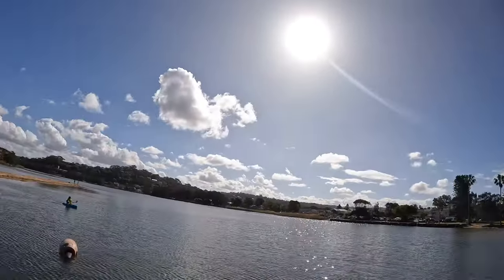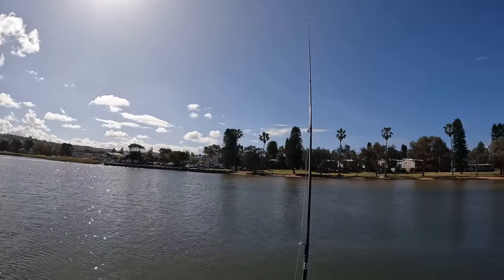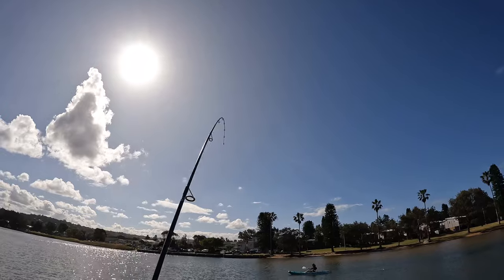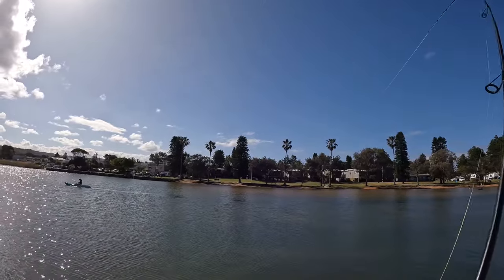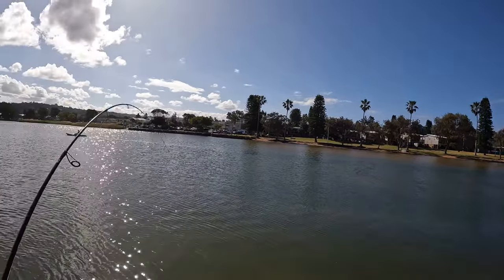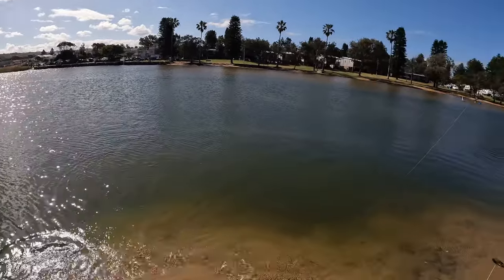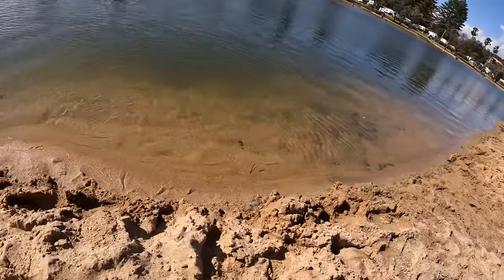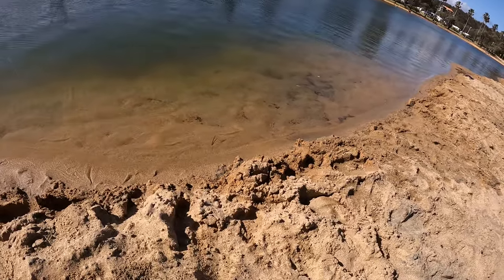Narrabeen Lake quick fish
I was up at Narrabeen Lake visiting Family for the weekend.
I had some free time so I went for a quick flick of some soft plastic Lures
Sorry about the video not showing the Flathead ( it was about 400mm or 40cm )
( will need to check the angle of the camera before filming again )

Using a RICK'S FISH ON - 2.5" / 6.5cm Paddle Tail Grubs

In the video there is some work being done to move sand that closes off the lake, this sand is moved back out onto the Collaroy end of the Beach. The Southey wind & surf pushes the sand north to the entrance of the lake and over time it closes off.

So hope you like the video